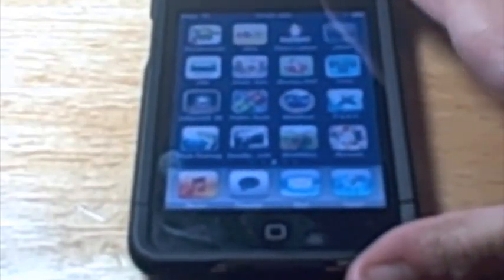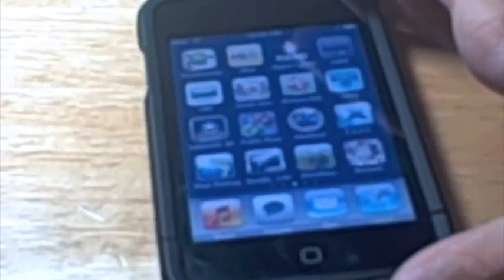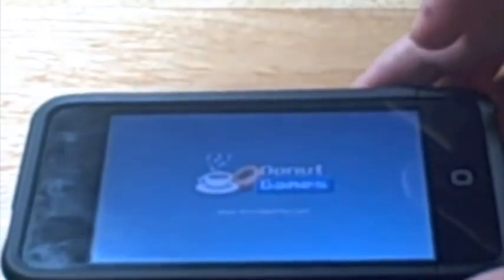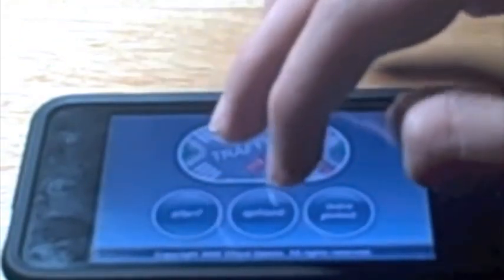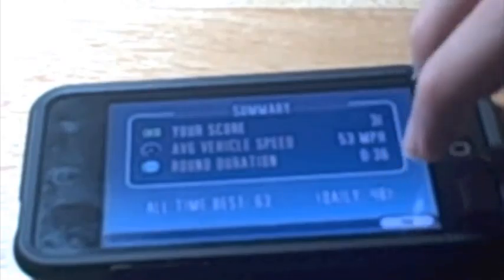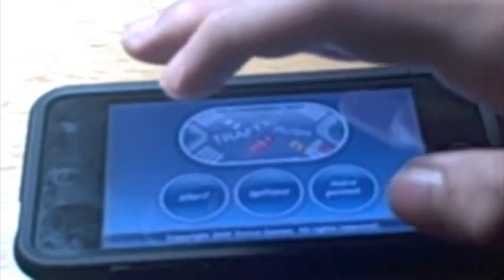IPod Touch-IPhone app review- Traffic Rush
A app review of Traffic rush for the ipod touch and Iphone